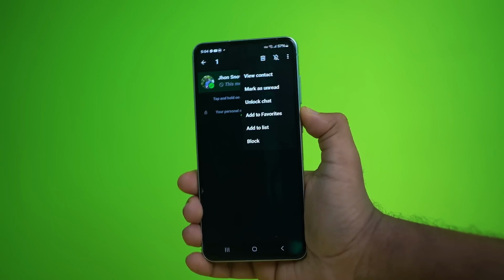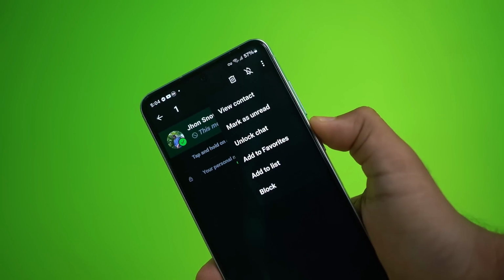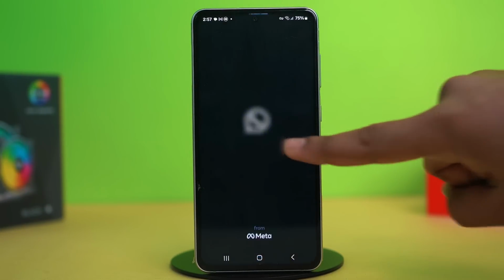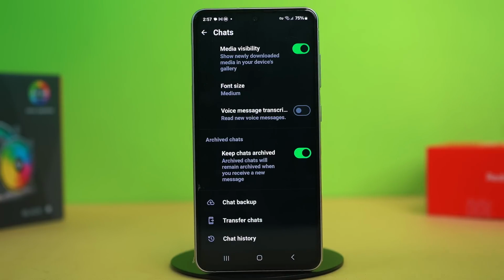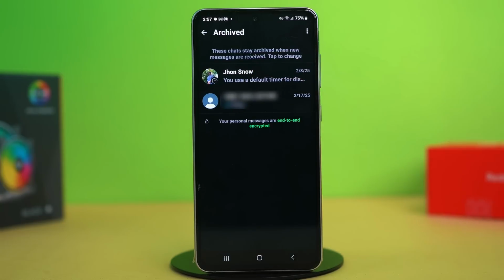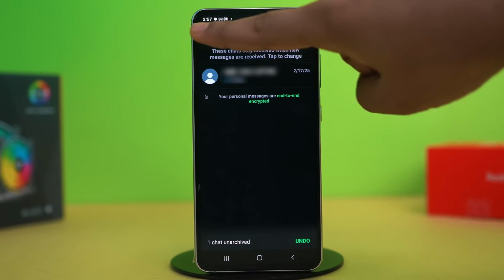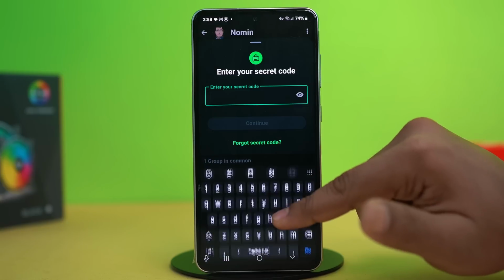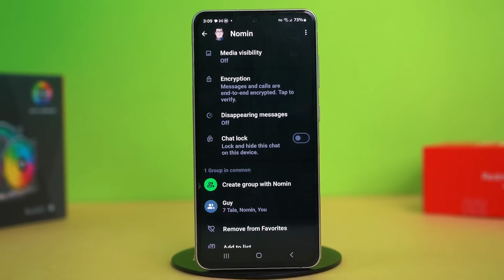How To Unhide Chats On WhatsApp On Android | Restore Hidden WhatsApp Chats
Want to know how to unhide chats on WhatsApp? Well, don’t worry! In this video, I’ll show you how to restore hidden WhatsApp chats, view archived chats on WhatsApp, and unhide WhatsApp chats on Android. If you’ve accidentally archived a chat or can’t find some conversations, this video will help you bring them back in no time.